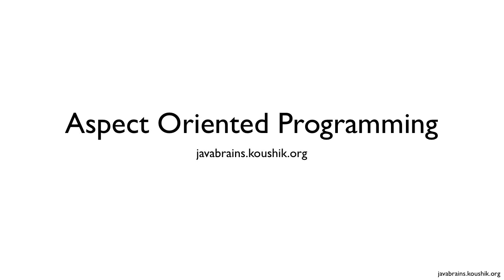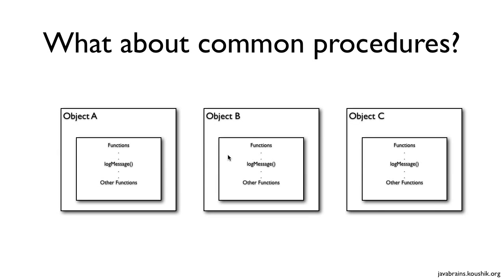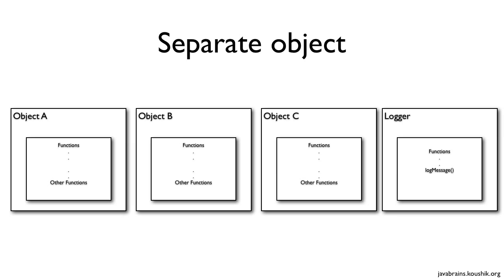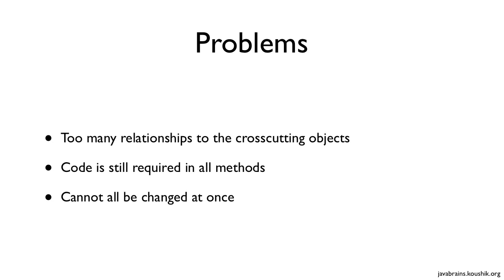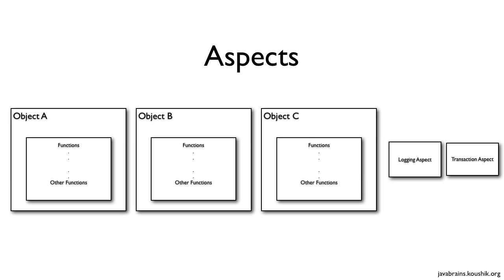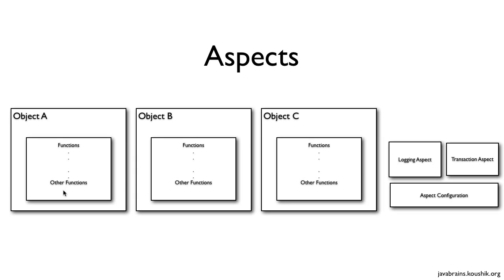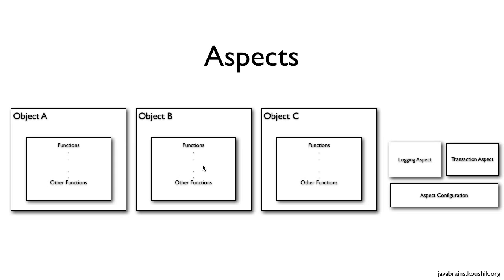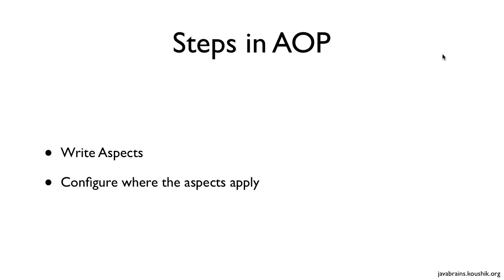Spring Tutorial 24 Introduction to AOP